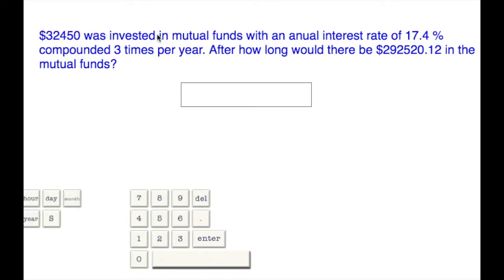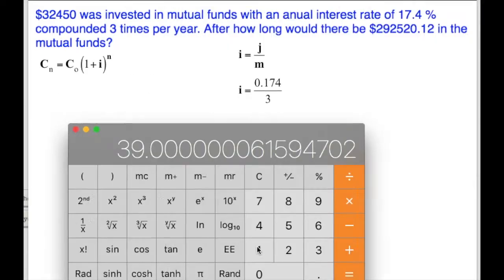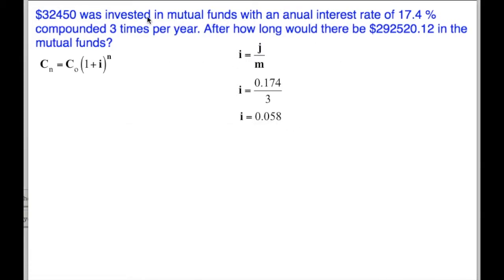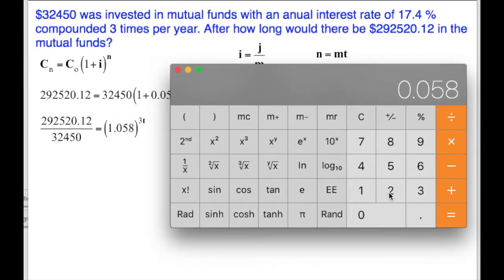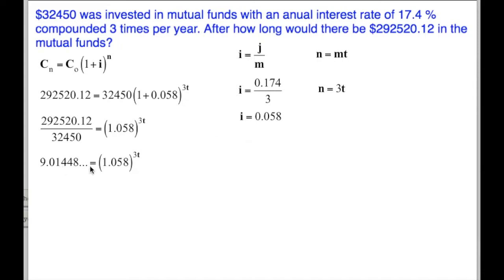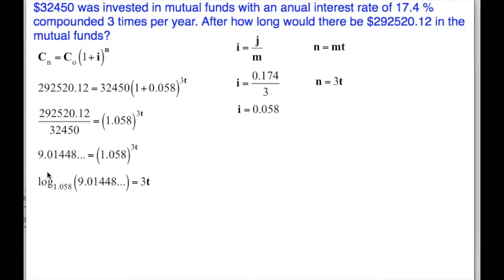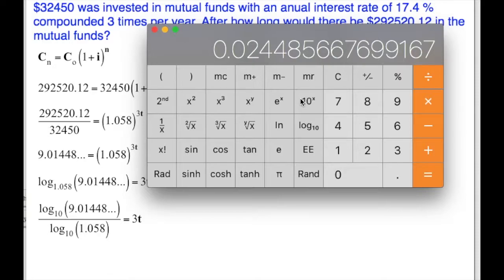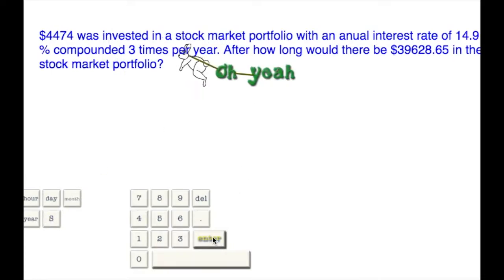Level 27: Annual Interest Compounded Many Times Per Year and Finding The Investment Time Using Logs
Level 27: Annual Interest Compounded Many Times Per Year and Finding The Investment Time Using Logs. An example from the Growth Math Program